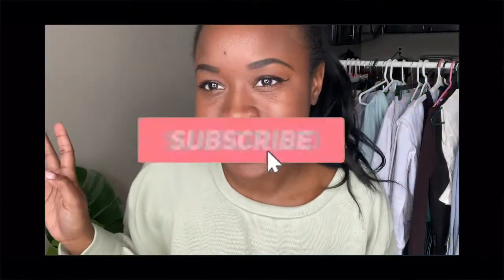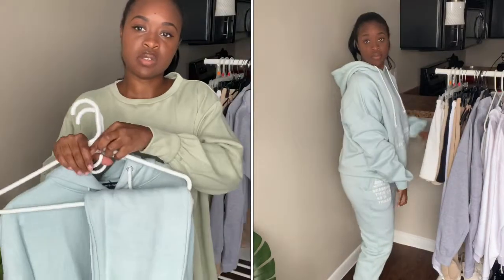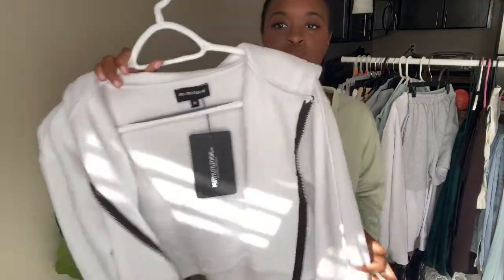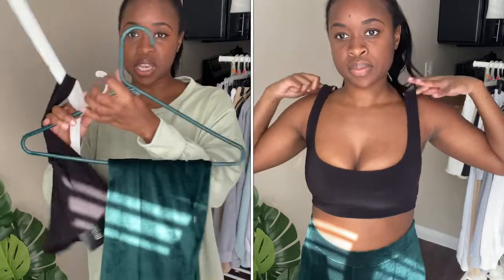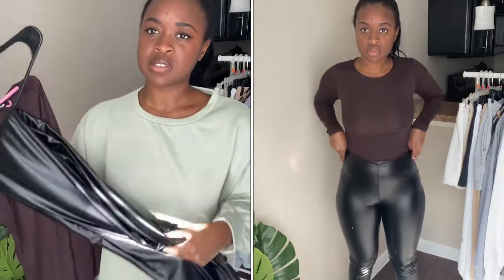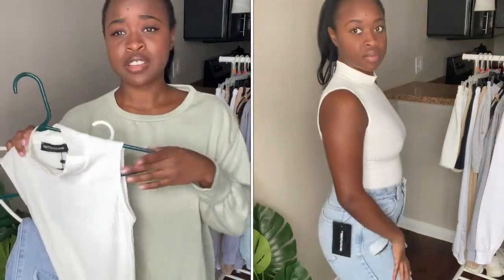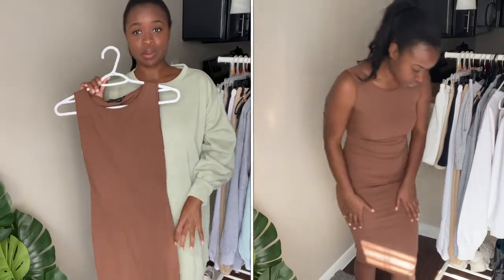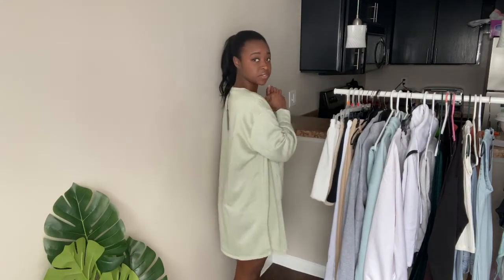Huge PLT Black Friday | Try on Haul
Measurements
5’3
135-140lbs
36-28-39

🖤Together we can make a change 🖤

Will fill out later 💕

Clothing links

Heels